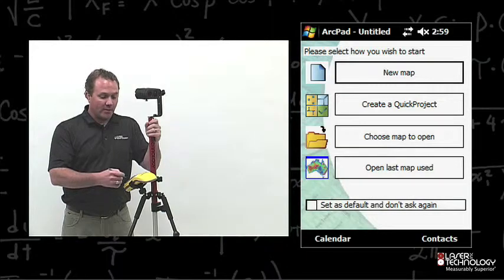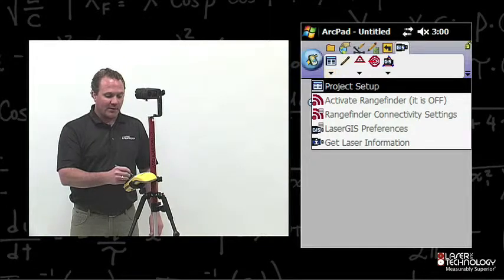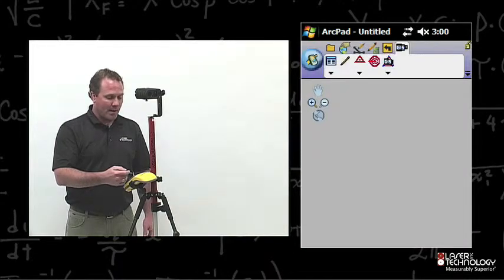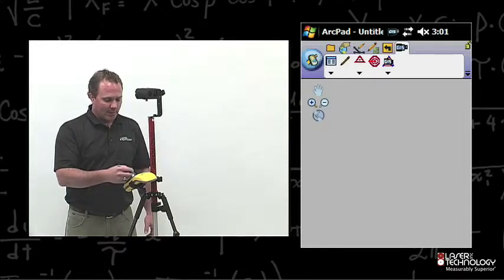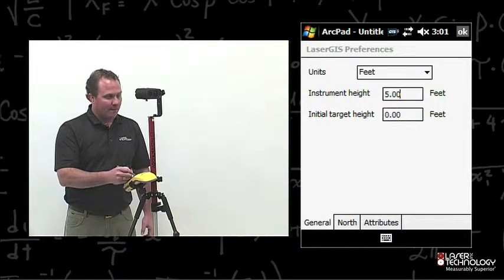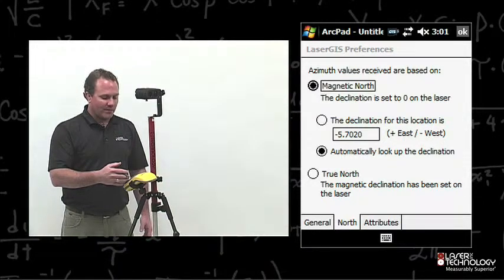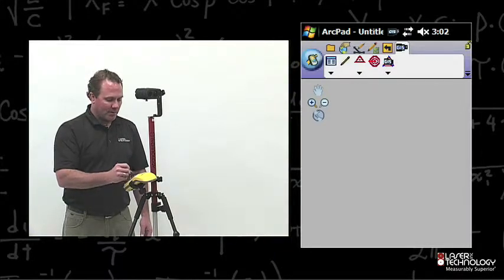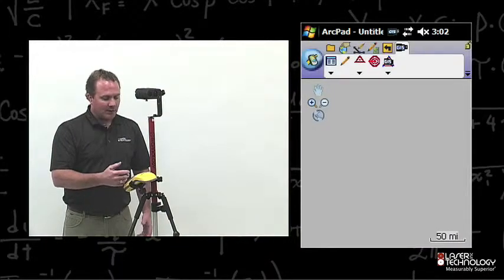ArcPad LaserGIS TruPulse Training 4 -- Setting up LaserGIS within ArcPad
This Laser Technology ArcPad LaserGIS TruPulse training video will cover the necessary steps on how to connect the TruPulse to your Windows Mobile device using the LaserGIS  toolbar extension.  It also explains how to verify that the TruPulse is indeed connected and communicating to ArcPad.